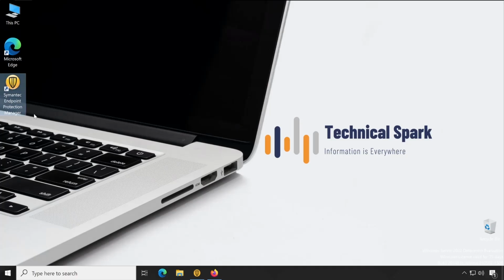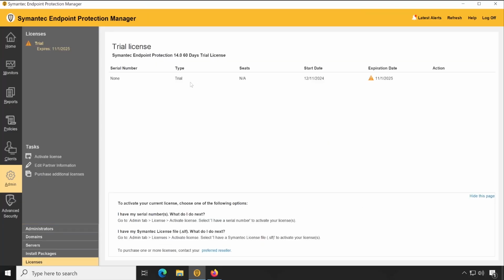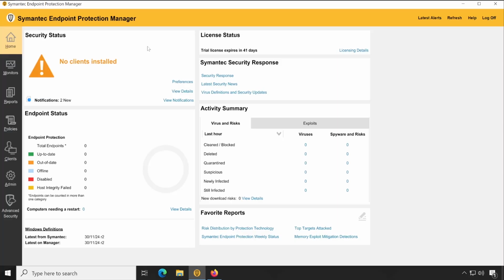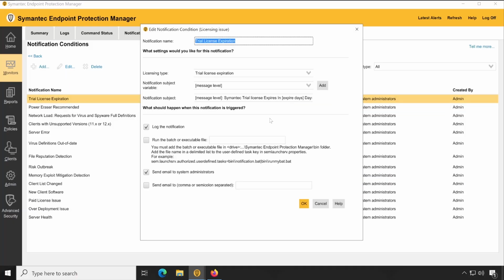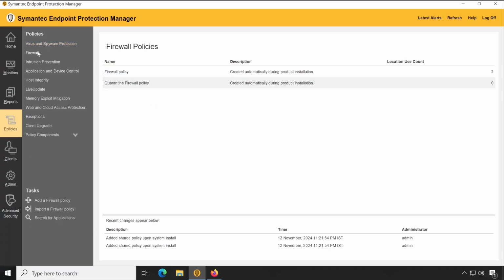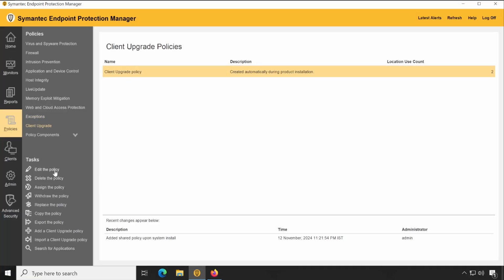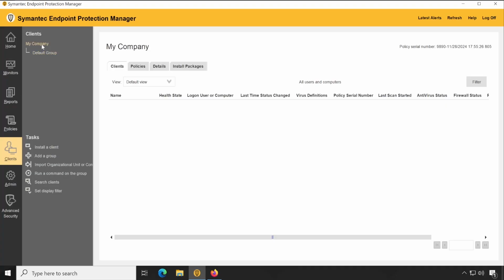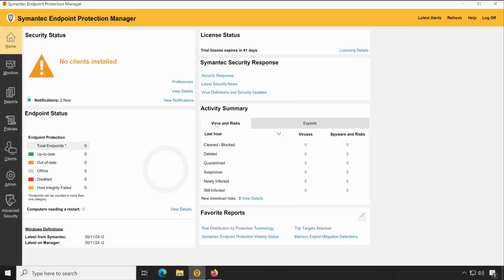Symantec Endpoint Protection Manager (SEPM) Console Walkthrough: Features & Navigation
Explore the Symantec Endpoint Protection Manager (SEPM) console with this in-depth walkthrough designed for IT administrators. This video provides a comprehensive overview of the console's features, navigation, and functionality. Learn how to manage clients, policies, reports, and more with ease.

Whether you’re a beginner or an experienced user, this guide will help you maximize your efficiency in managing your endpoint security environment.

Topics Covered:
 1. Introduction to the SEPM console
 2. Navigating the user interface
 3. Managing endpoints and groups
 4. Policy creation and assignment
 5. Viewing and analyzing reports
 6. System logs and monitoring
 7. Key tools and settings overview
 8. Tips for optimizing console usage